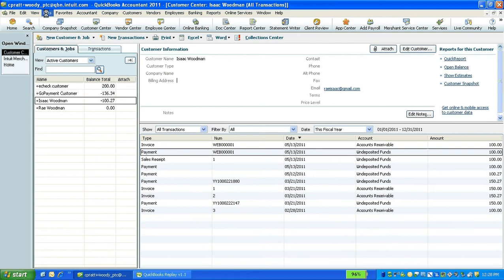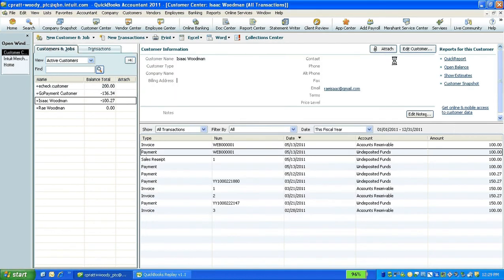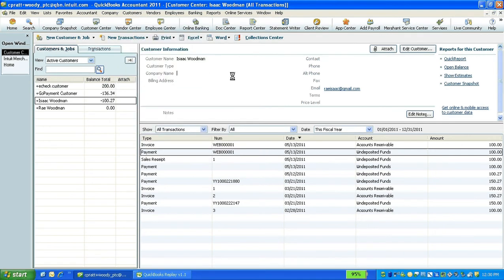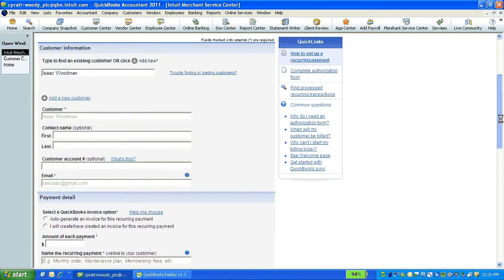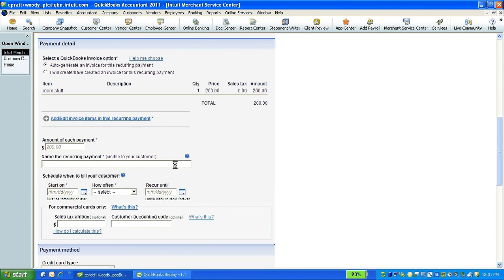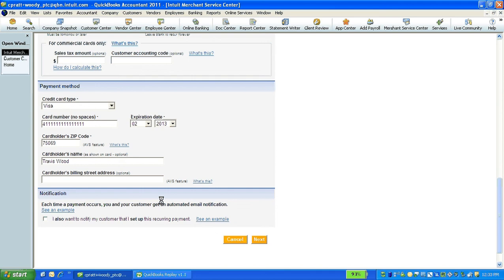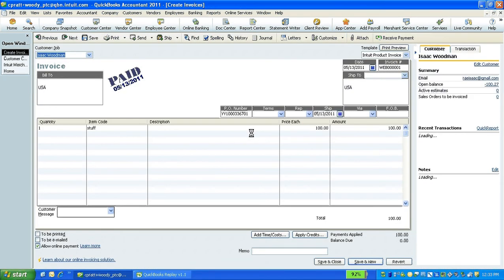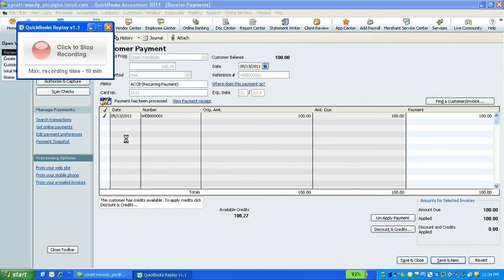MAS Recurring Payments.avi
Used QB Replay to record
Video covers how to set up a recurring payment and integration with QB invoice